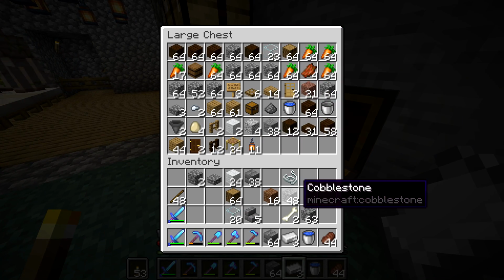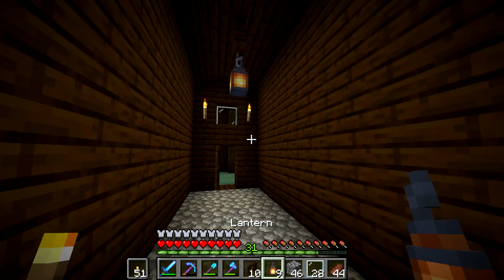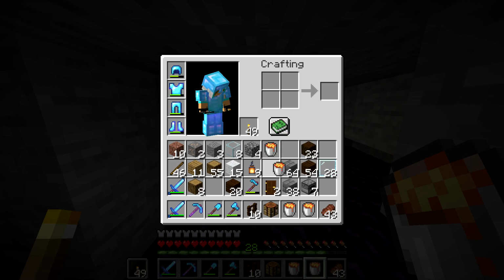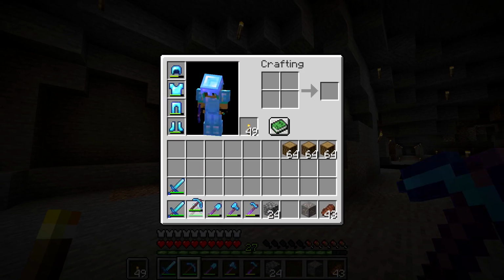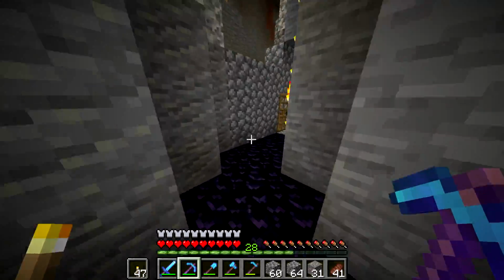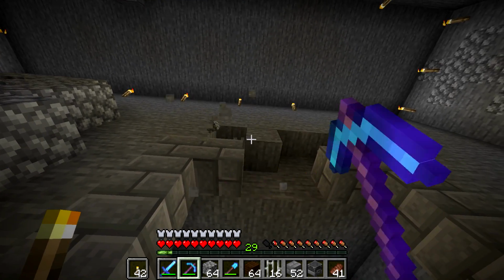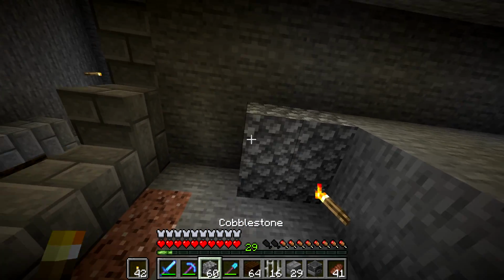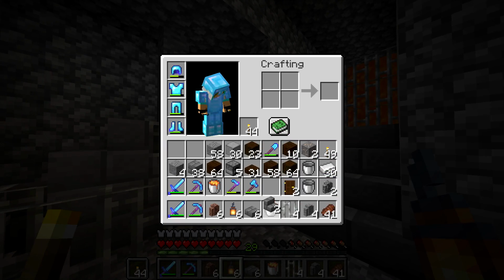Let's Play Minecraft Episode 105